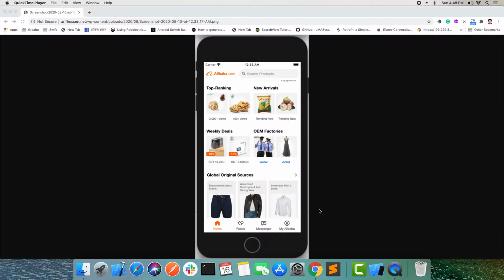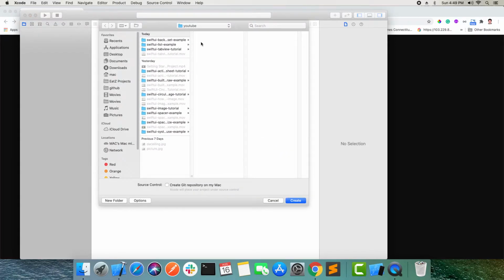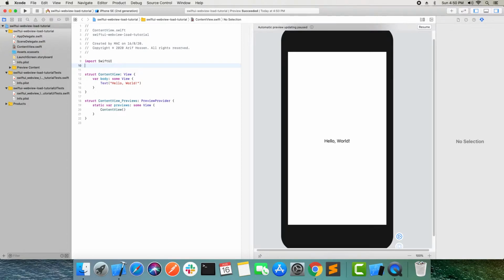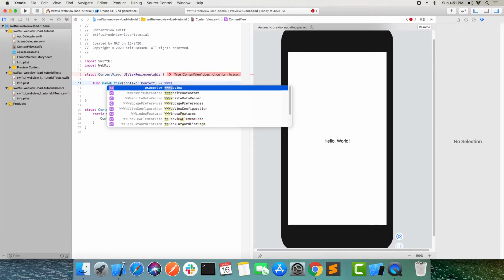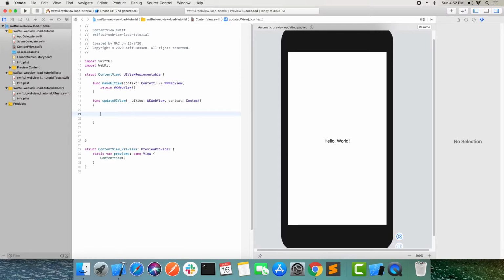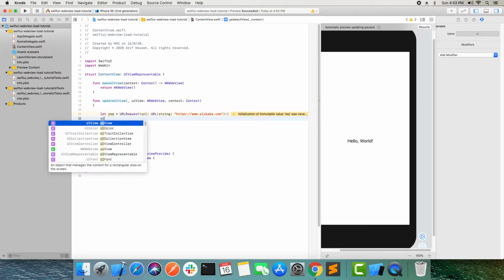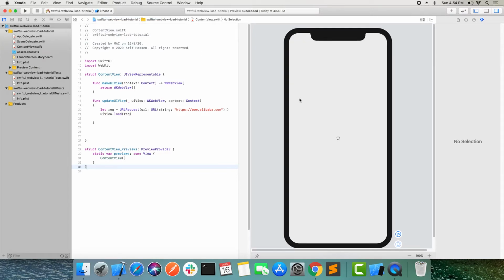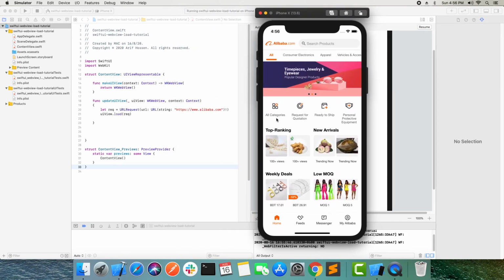SwiftUI Webview Tutorial Example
SwiftUI Load Website Load in App by Using Webview.